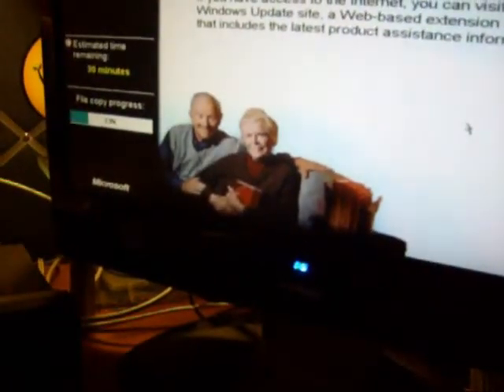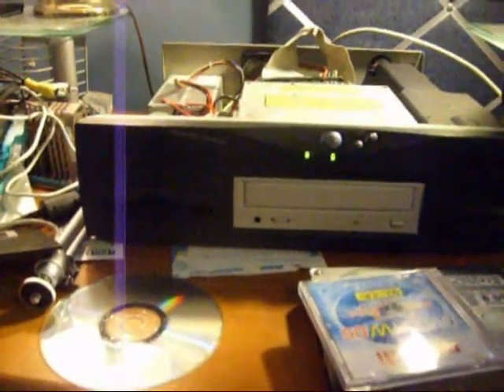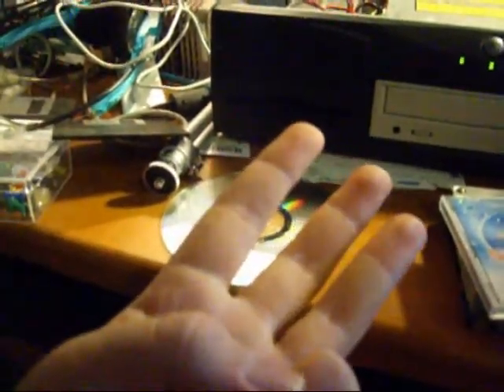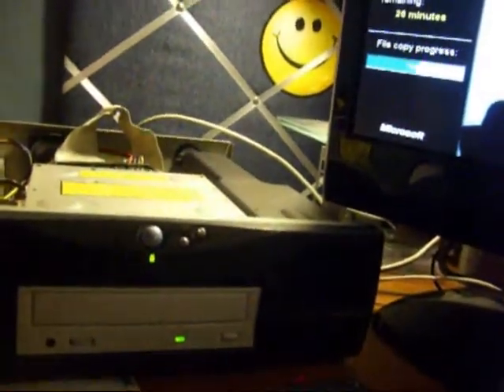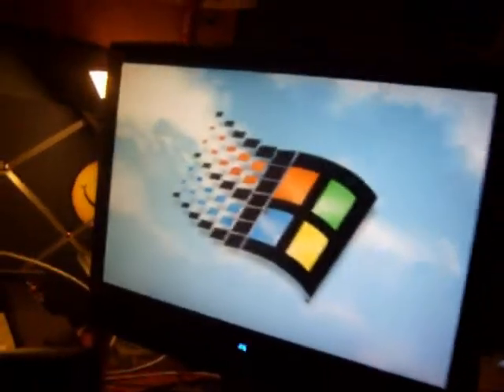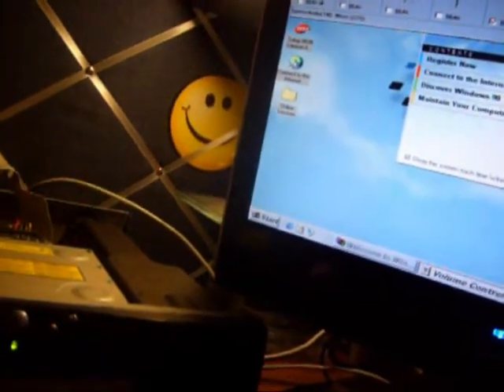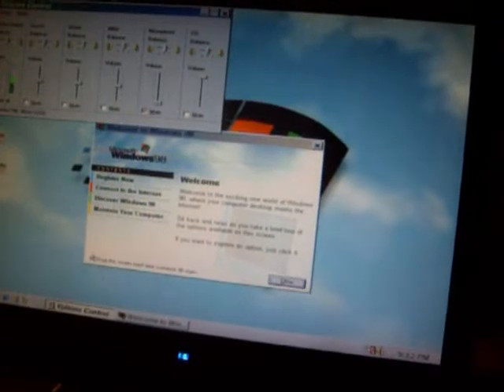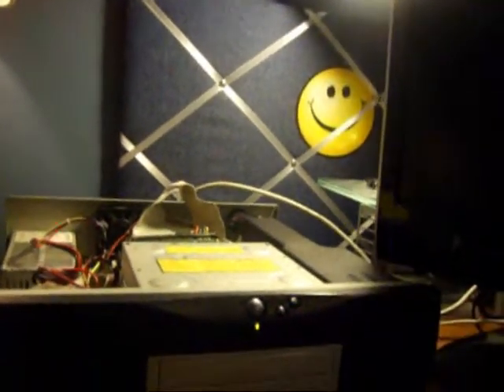Installing Windows 98SE On New HDD For The 2200 Part 2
Finally installing win 98SE and it's fixed!